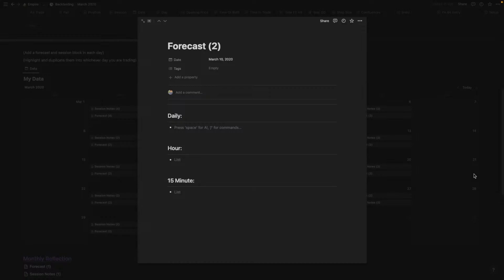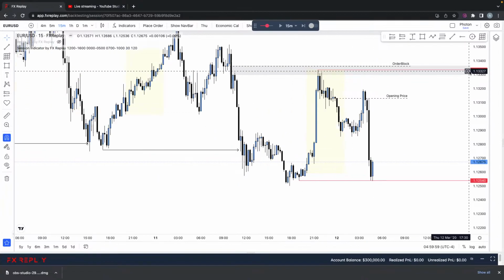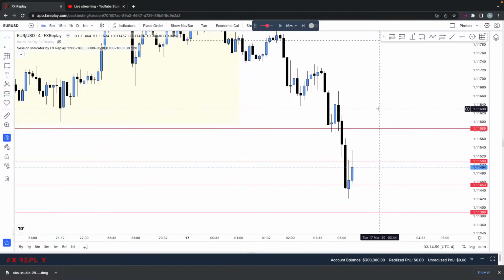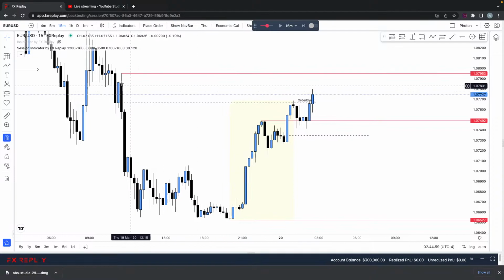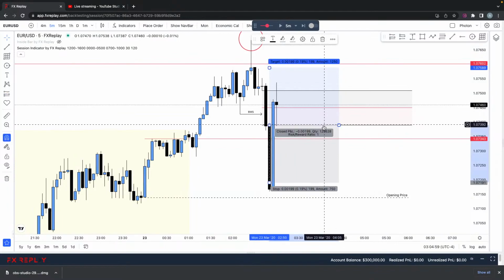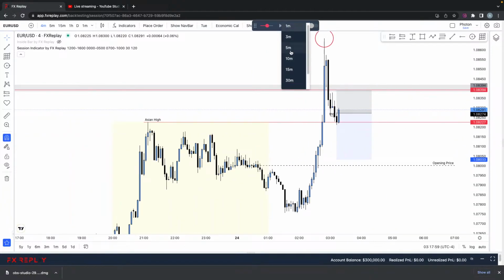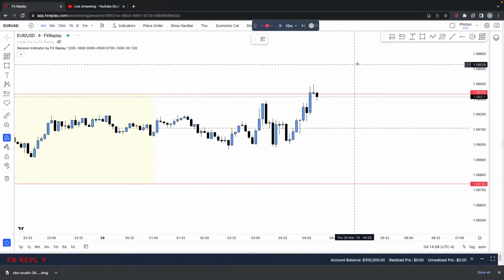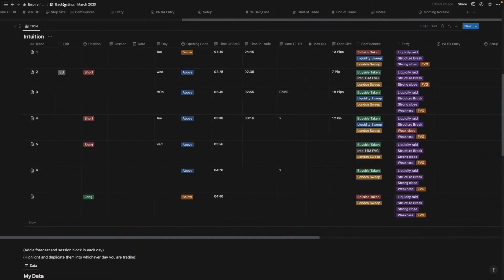Live ICT Backtesting Session | Chill Vibes